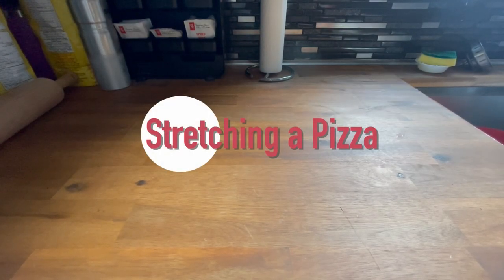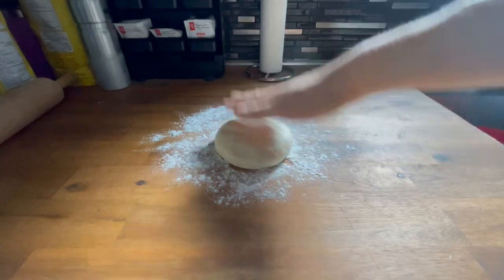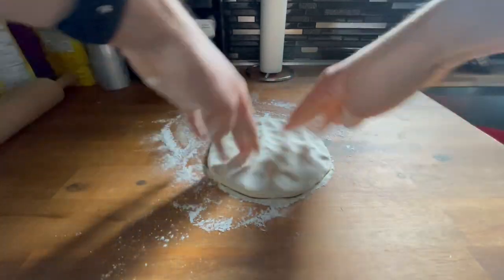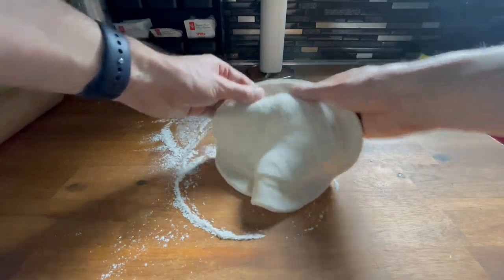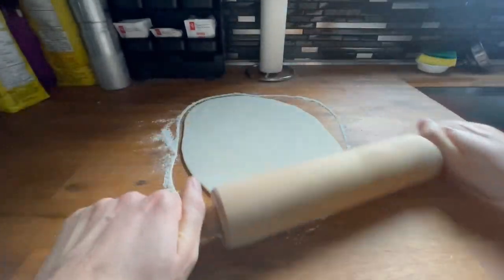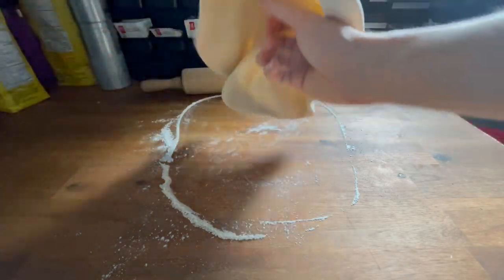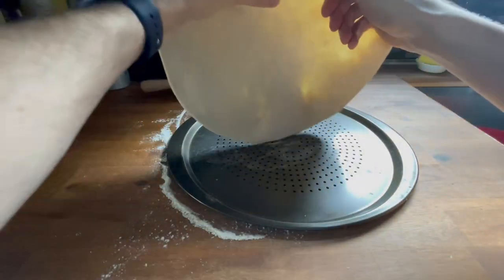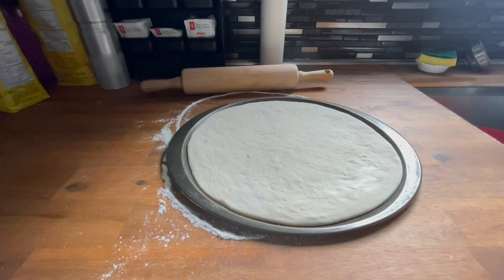Stretching a Pizza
A quick demonstration on how to stretch a pizza. Handy to watch "Making Pizza Dough Balls" first!